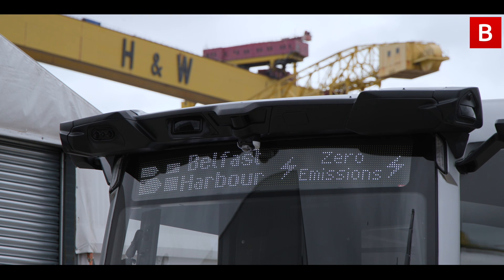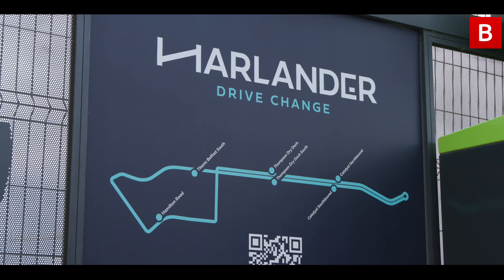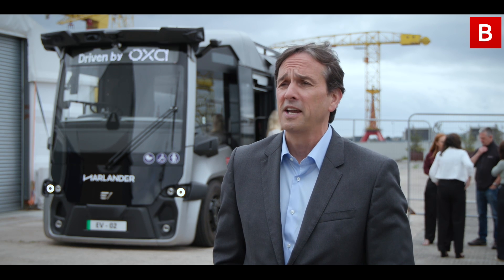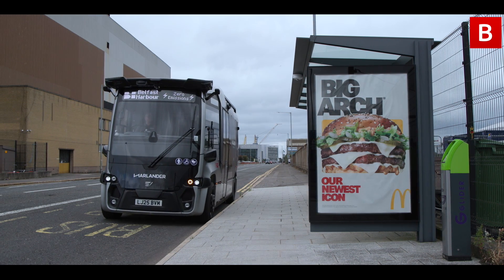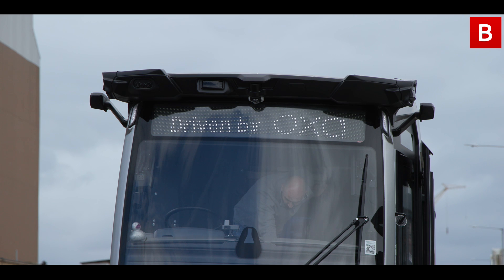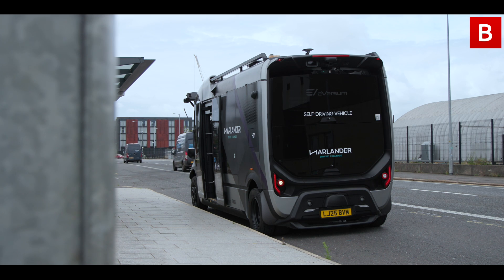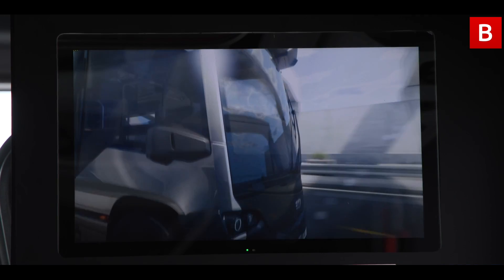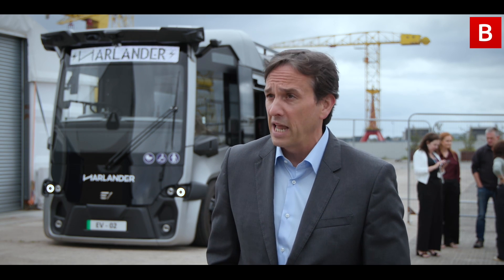Northern Ireland's first ever self-driving vehicle is now officially open to the public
Northern Ireland's first ever self-driving vehicle is now officially open to the public who will be able to use it to travel in the Titanic Quarter for free.

The Harlander self-driving bus is now operational and will be shuttling groups of passengers from the Titanic Train Halt to Catalyst Innovation Centre every 20 minutes. While the vehicle will have a safety operator onboard for the first few years of the project, it is hoped it will be fully autonomous by 2029.

The 8-seater bus service is the culmination of years of collaboration and hard work from Belfast Harbour and its partners in eVersum, Oxa, Angoka, BT and HORIBA MIRA, with the pilot project running until September this year as part of the initial steps to bring fully driverless transport systems to the UK.

Members of the public will now be able to use the Harlander to move around the Titanic Quarter completely free of charge.
Over the past week, a 'soft-launch' of the vehicle has taken place following months of rigorous testing.
It is hoped that the project will reach "level four" in 2029, when it will be fully autonomous with Belfast Harbour saying that it would like to see even more self-driving vehicles in the Titanic Quarter and across the city by then.

Mike Dawson, People and Digital Transformation Director at Belfast Harbour, said: “Following 8 weeks of testing, we are delighted to launch the Harlander to the public to offer last mile connectivity on the Harbour Estate.
"This is a groundbreaking project for Northern Ireland and is a step towards fully driverless transport. Belfast Harbour has a strong track record of supporting innovation and this project supports our Smart Port ambitions, utilising cutting-edge technology to support our tenants and the public. We’re excited to see the public reaction and utilisation of the service.”

The initiative has received £11m joint government and industry funding, including £5.5m in funding from Innovate UK, which is working with the Centre for Connected and Autonomous Vehicles to invest £41.5m in innovation projects across the UK that demonstrate real world benefits of connected and autonomous vehicles.

Have you downloaded the Belfast Live app?

GET IN TOUCH WITH BELFAST LIVE